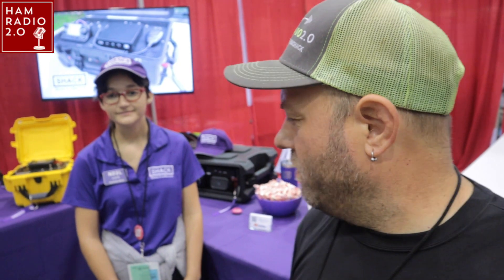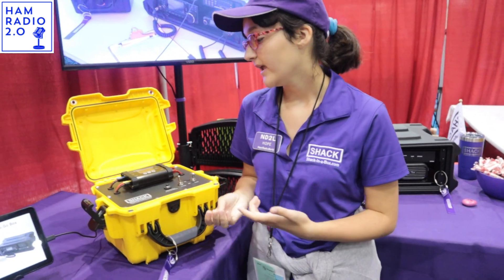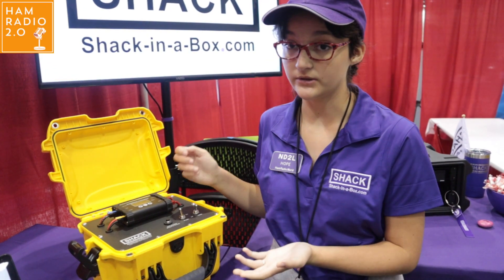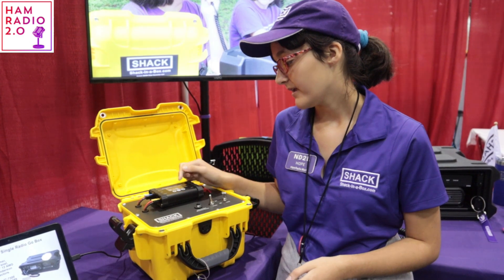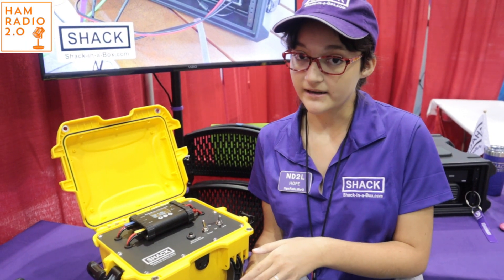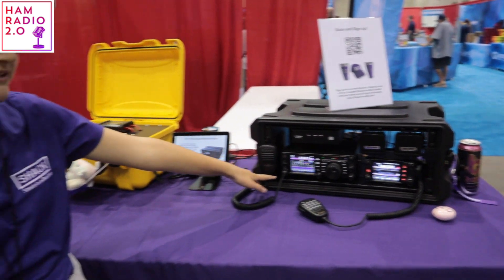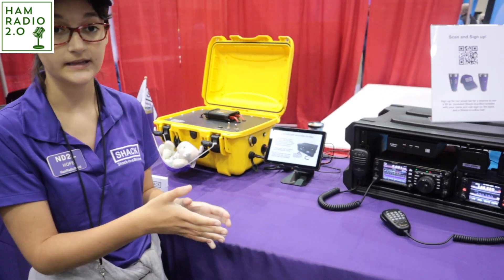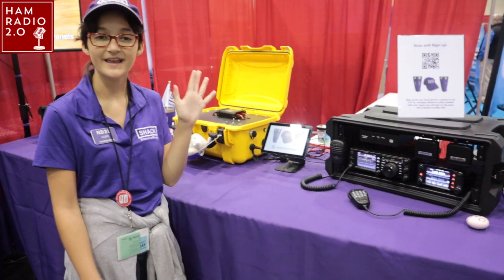Shack In a Box from Hamradio.World at Huntsville Hamfest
Shack-in-a-box Ham Radio Go Boxes and Solar Generators from HamRadio.world - showcase from the Huntsville Hamfest